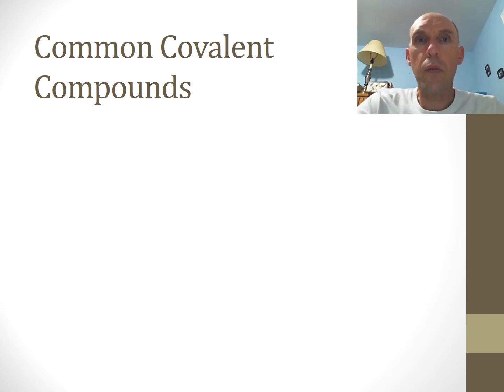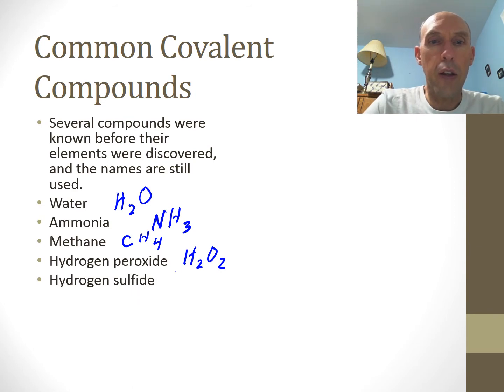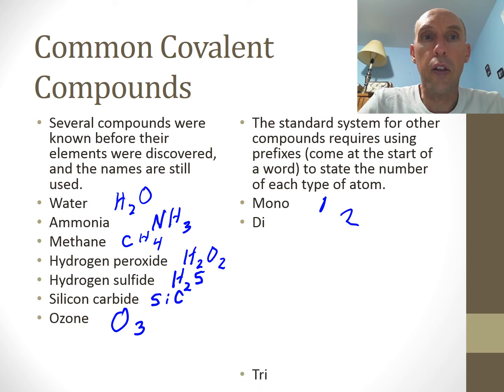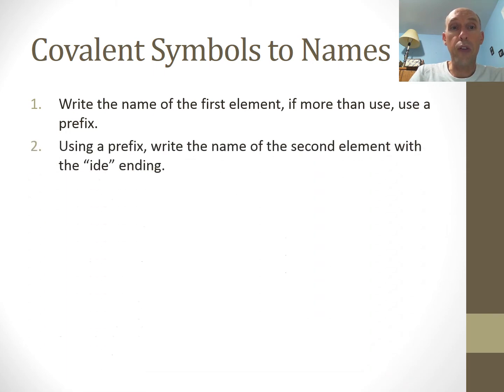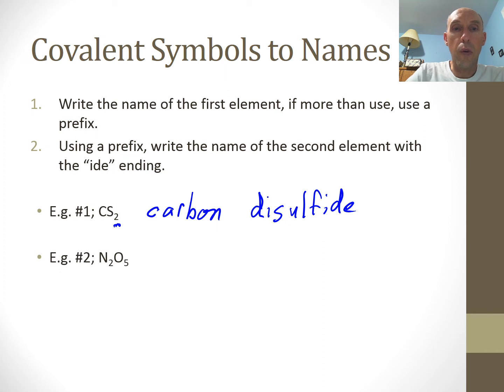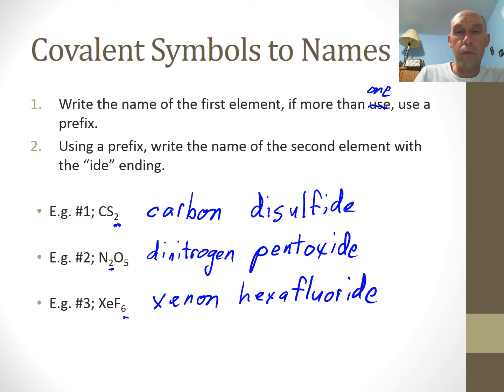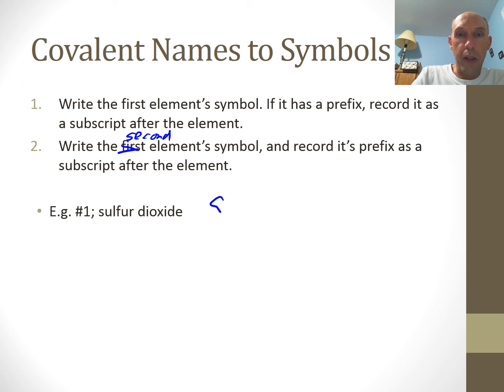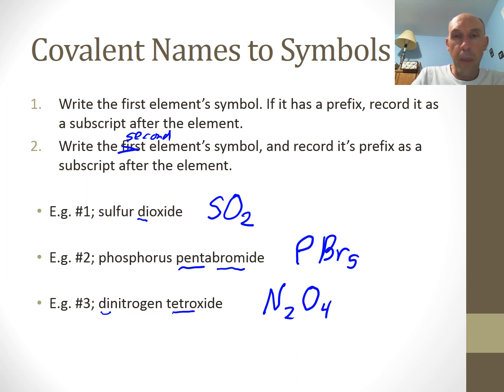D06b covalent names and symbols 20171126 compound names and symbols